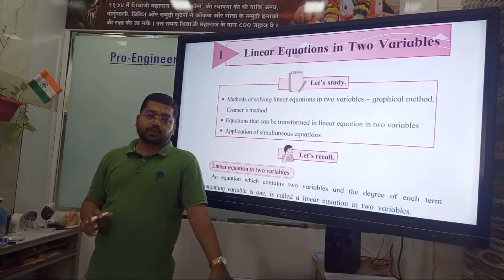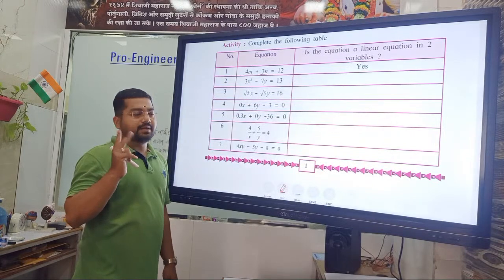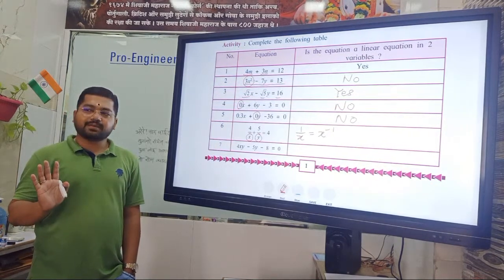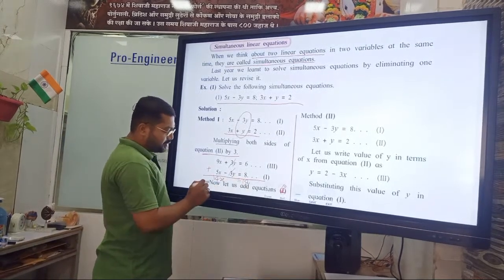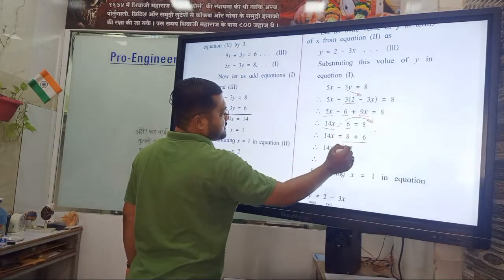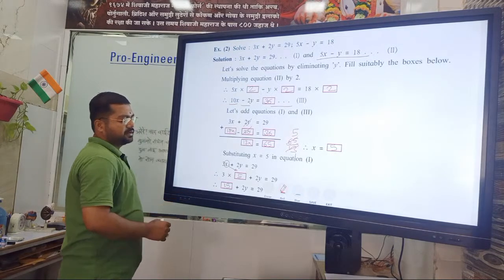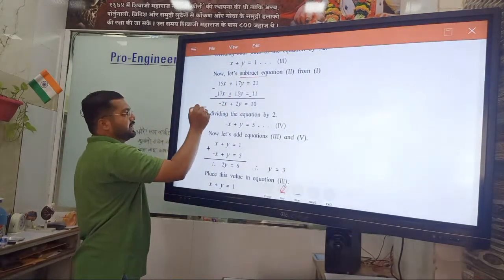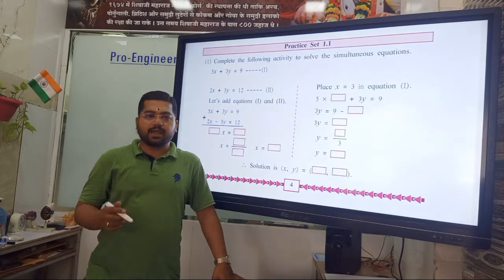LIVE Maths Part 1 Std 10 L-1 Linear Eq In Two Variables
SSC Maths Part 1